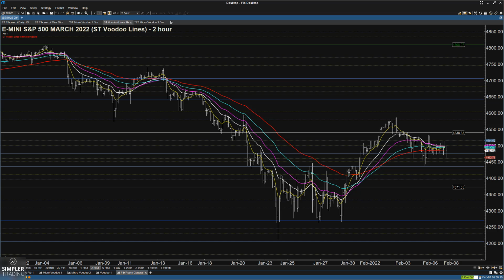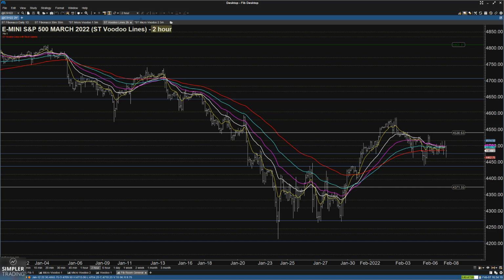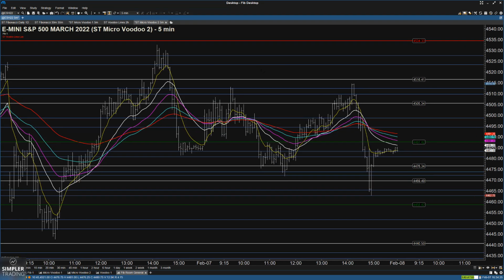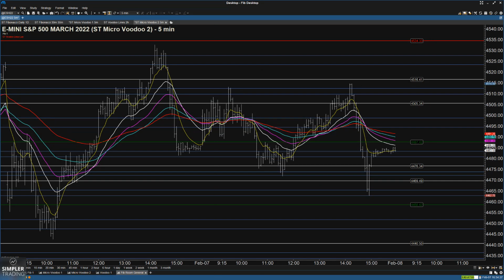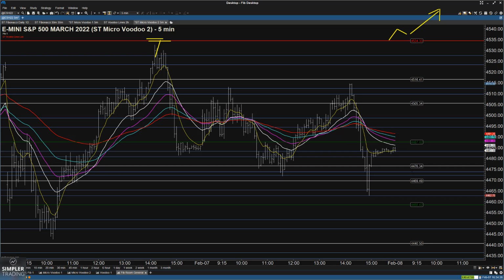Fibonacci: Putting S&P Futures Under a Microscope | Simpler Trading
When trying to identify the next move we can look to clues from the Voodoo Lines and the Micro Voodoo Lines which help spot support and resistance for smaller-timeframe swings.